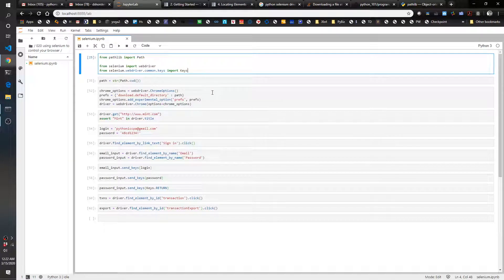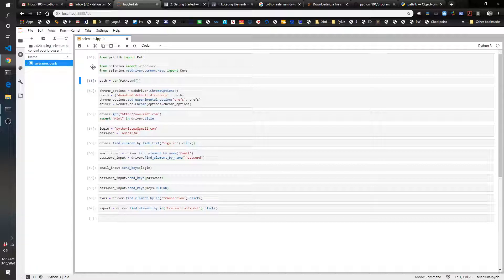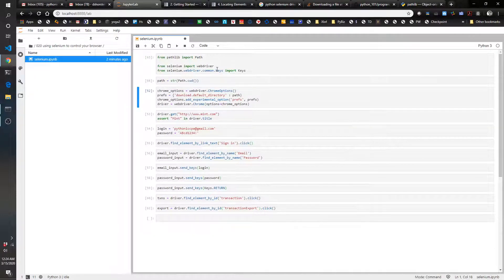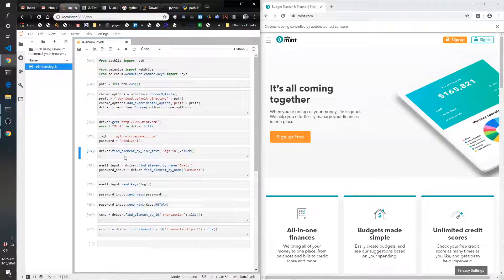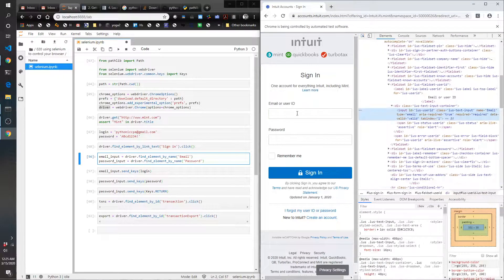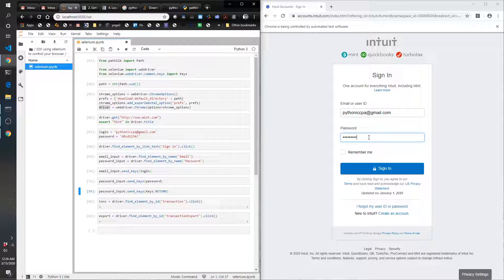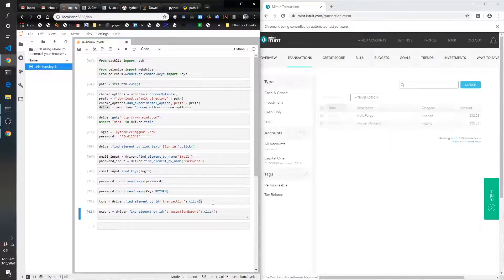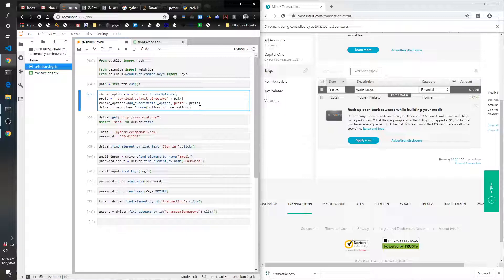[20] Using selenium to download financial transactions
See how you can easily use the selenium webdriver and Python library to download financial transactions from Mint.com